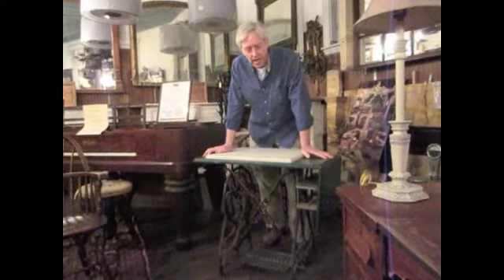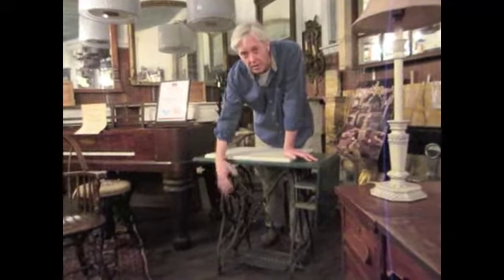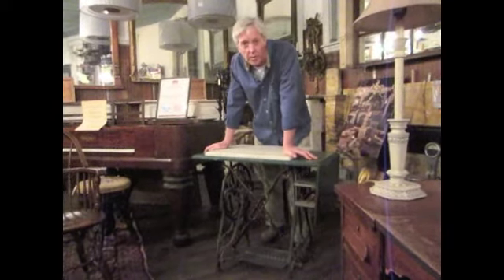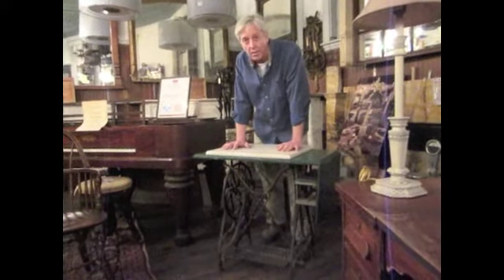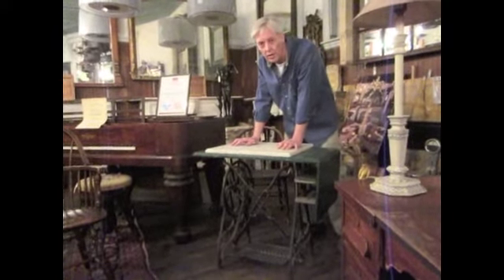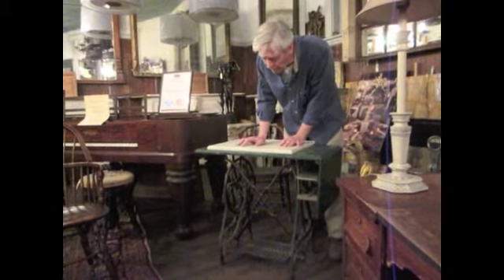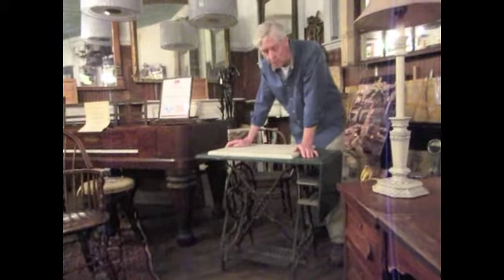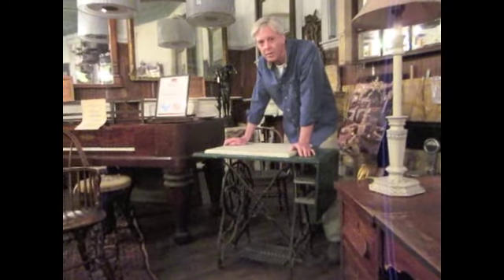Repurposing Tips: Sewing Machine Desk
Bill Raymer of Restoration Resources explains a multitude of uses for a vintage sewing machine that can be used in a modern home.